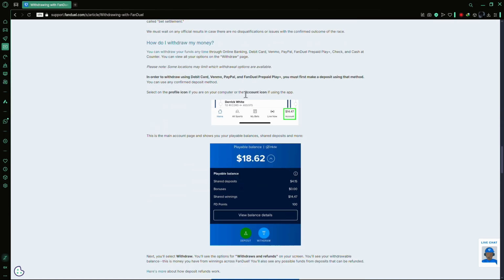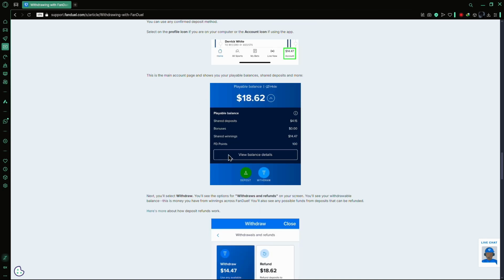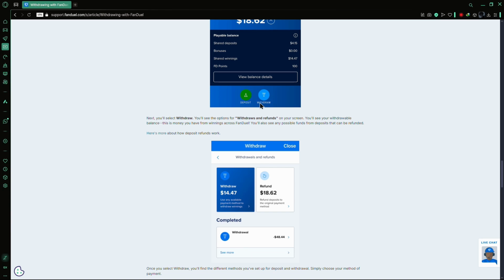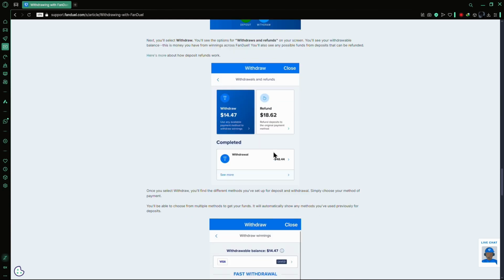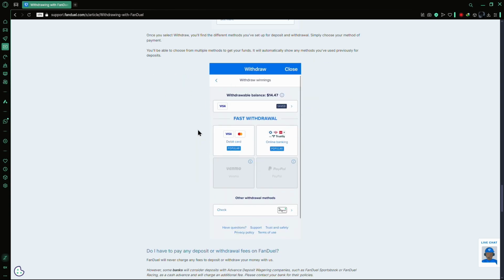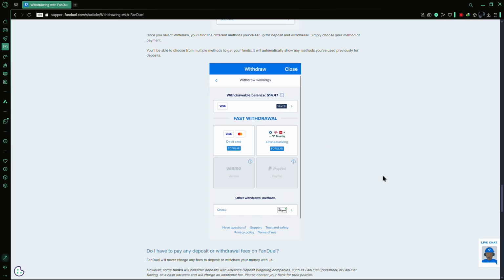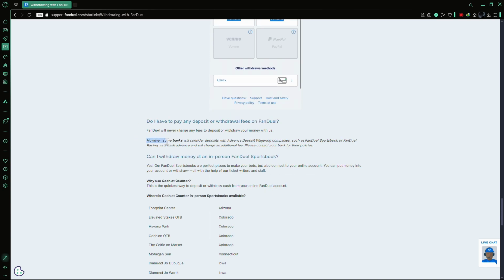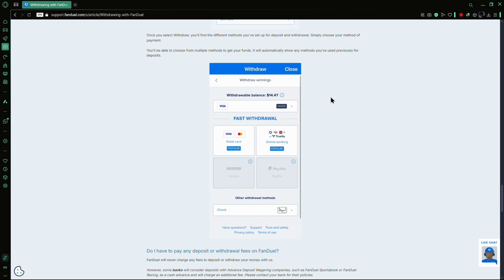How to Add Debit Card to Fanduel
In this quick tutorial I explain, how to add Debit Card to Fanduel.